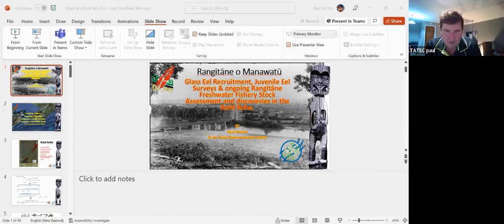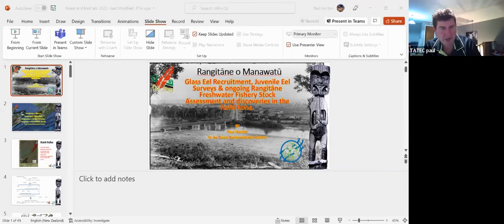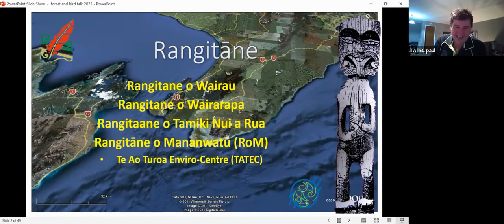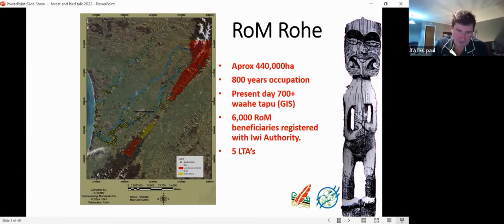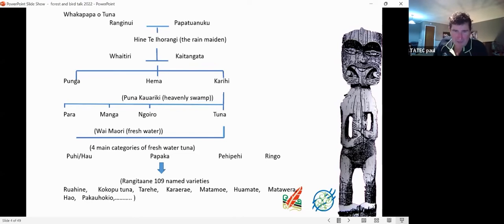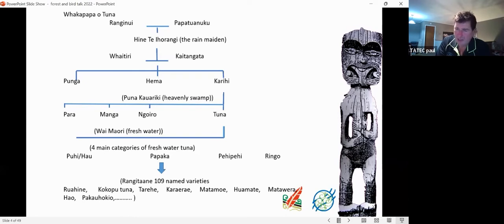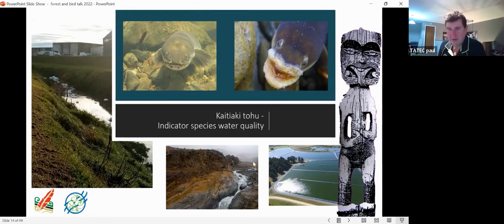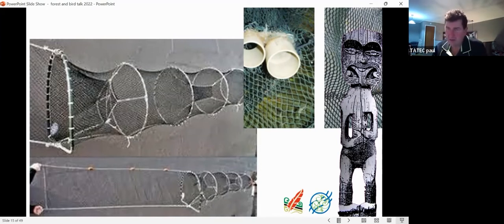Monitoring tuna, eels & other fish in Te Tapere Nui o Whatonga/Manawatū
Forest & Bird Manawatū talk with guest speaker Paul Horton on the Trials & tribulations of monitoring tuna, eels & other fish in Te Tapere Nui o Whatonga/Manawatū